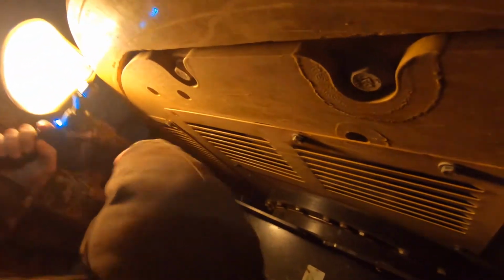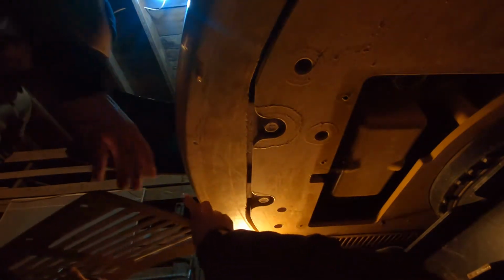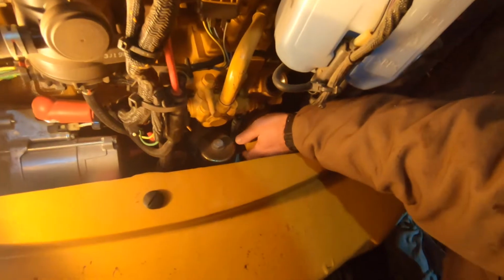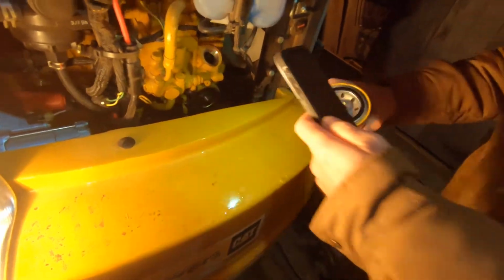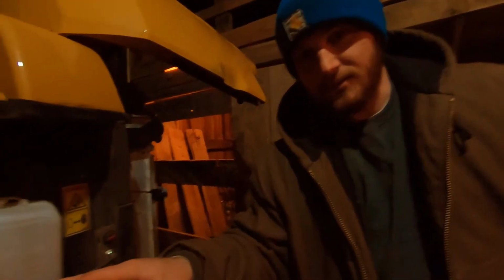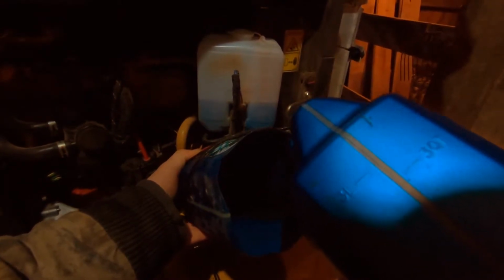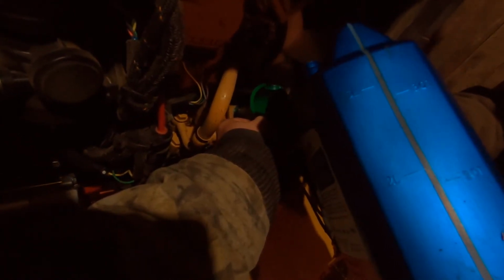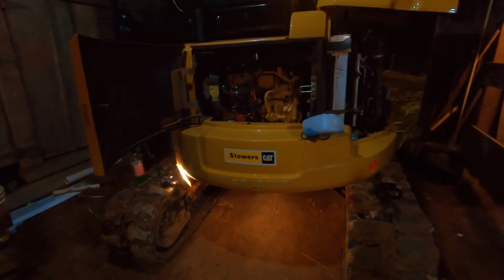Changing oil in 305E2 Mini Excavator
How to change oil in excavator